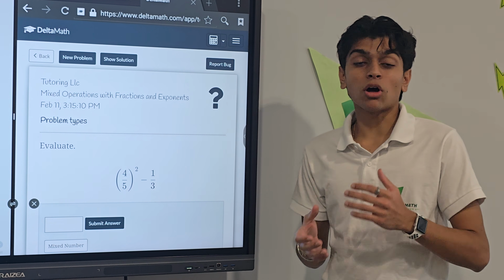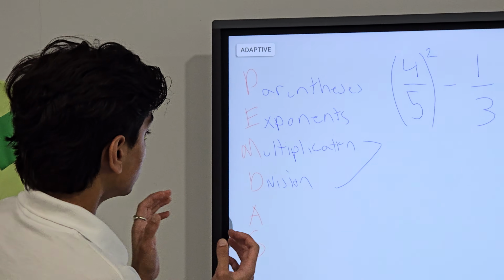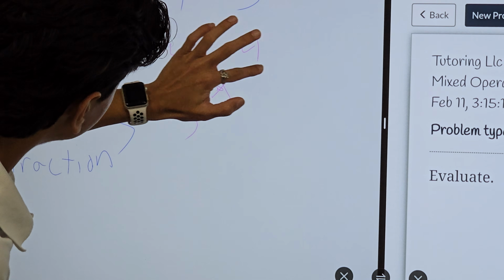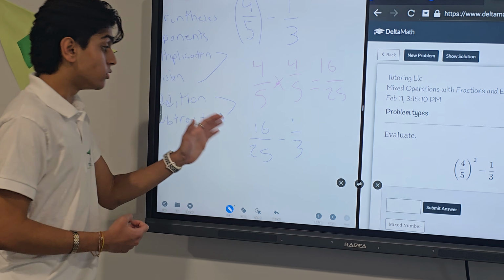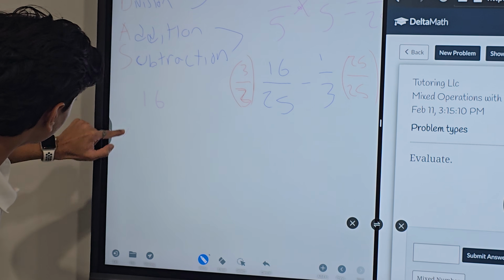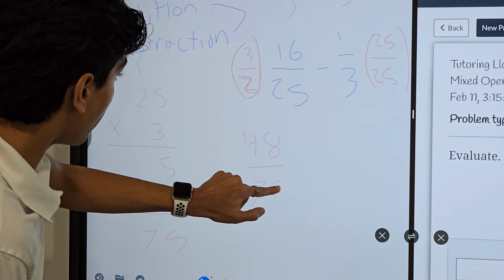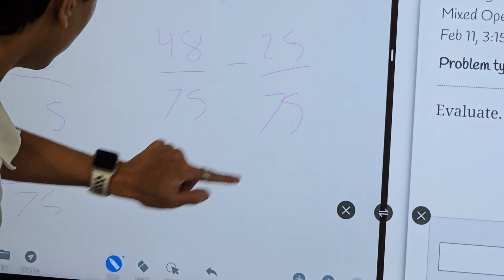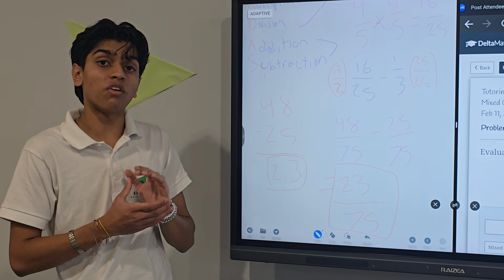Mixed Fractions & Order of Operations (Step by Step)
Nishan walks us through the process of solving an expression with mixed fractions using order of operations (PEMDAS). It's a great lesson for middle school students to build their confidence and accuracy in math.